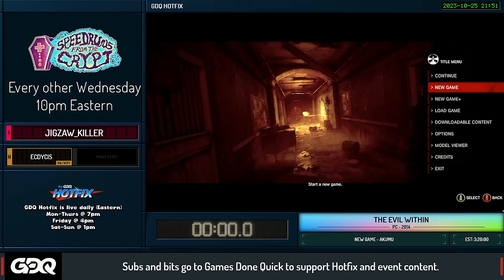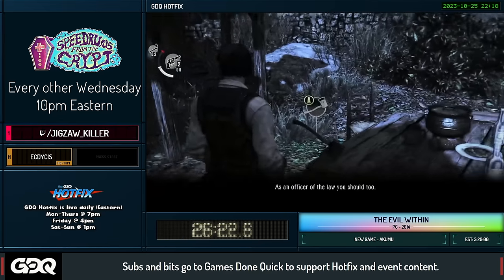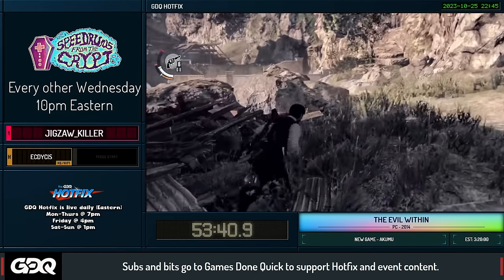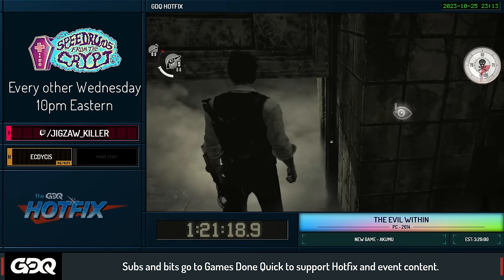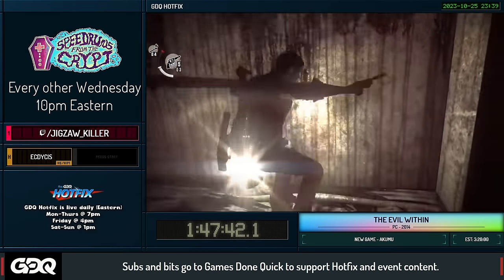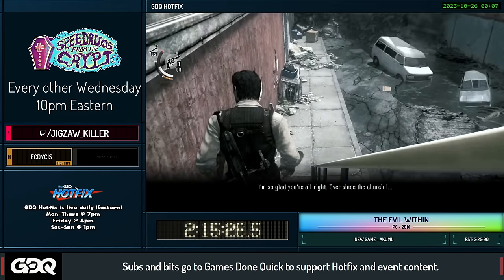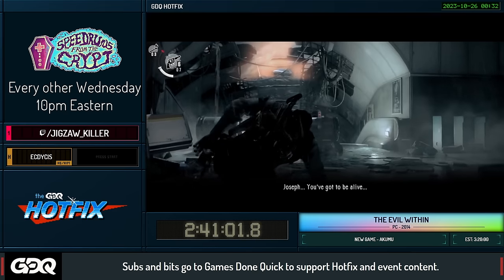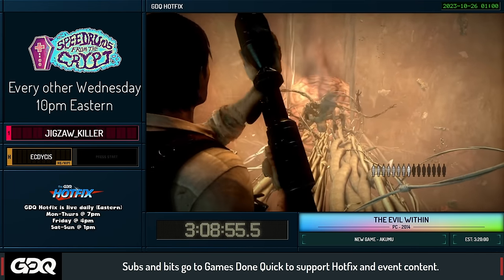What Is The Evil Within - Speedruns From the Crypt - GDQ Hotfix Speedruns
Speedruns From the Crypt is a show on the GDQ Hotfix filled with horror as we take you through a block of some of our scariest speedruns! Join us every other Wednesday night, at 10pm EST, we promise not to be TOO scary for you.  This episode was aired on October 25th, 2023.

The Evil Within starts at: 1:36